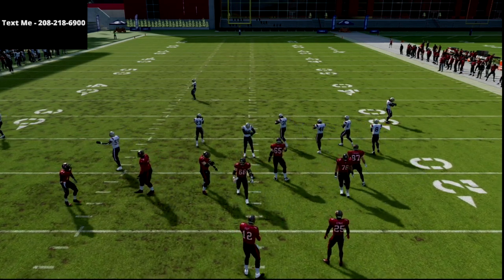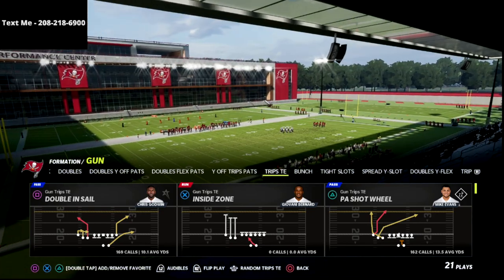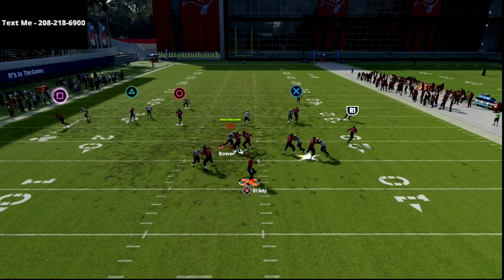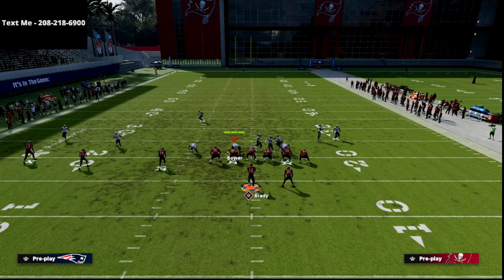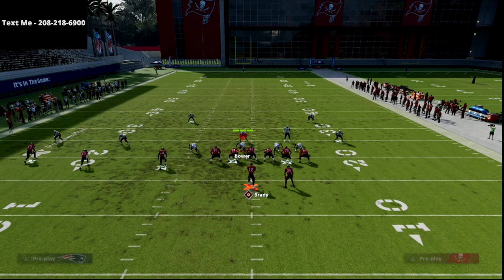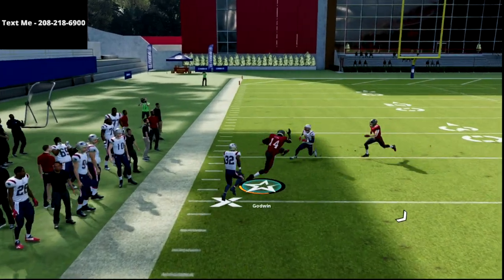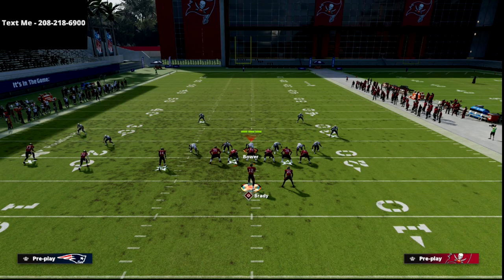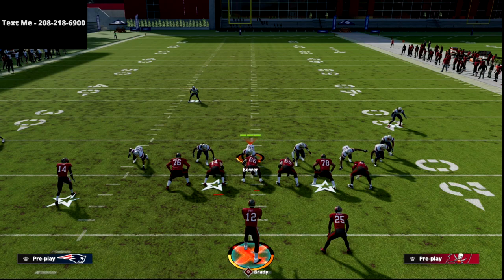Why Trips TE Is The *NEW* BEST Offense in Madden 22| Trips TE Offensive Guide